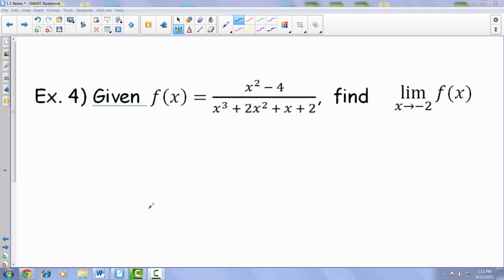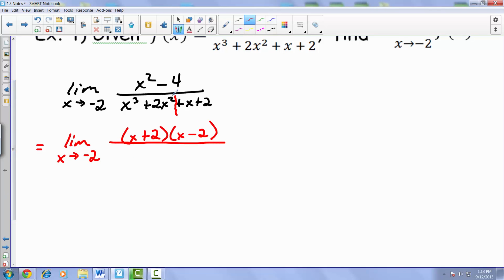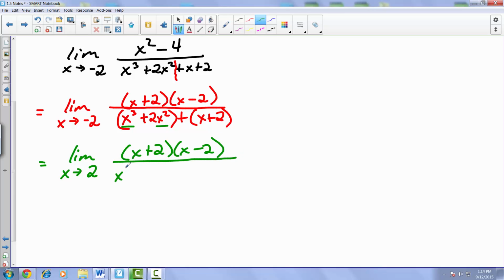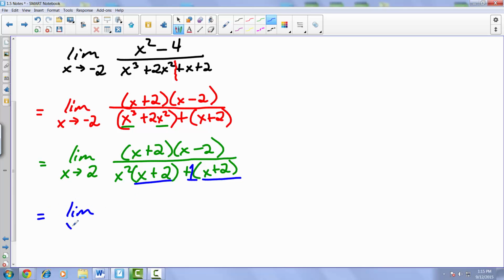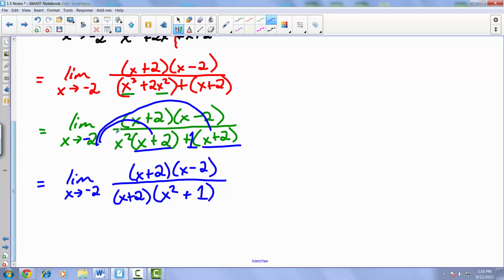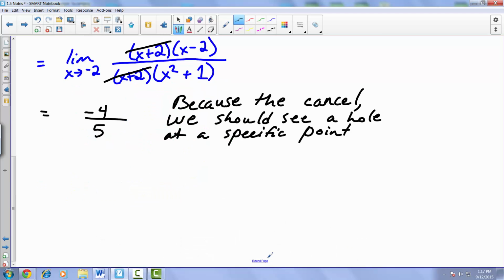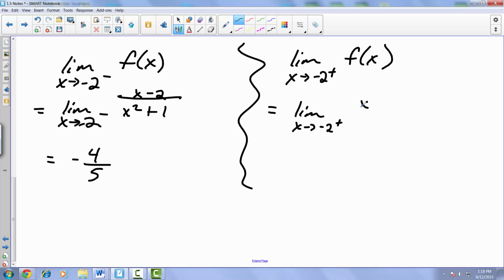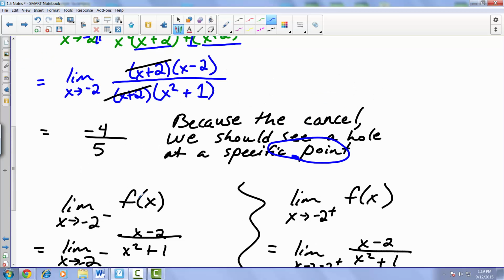1.5 Notes Example 4